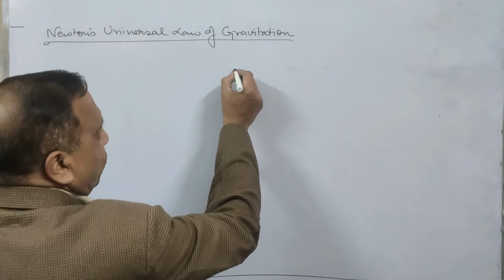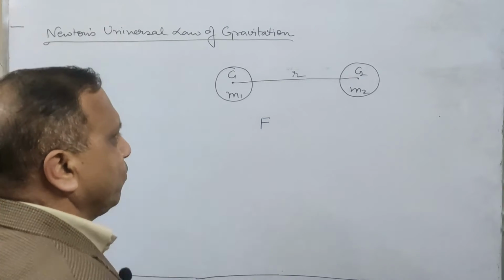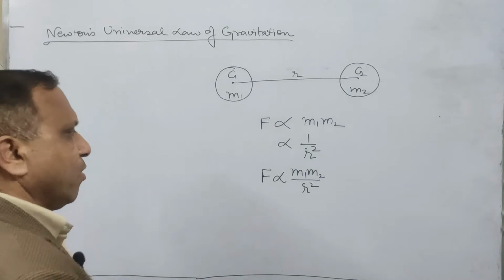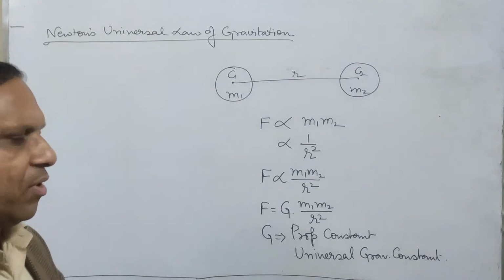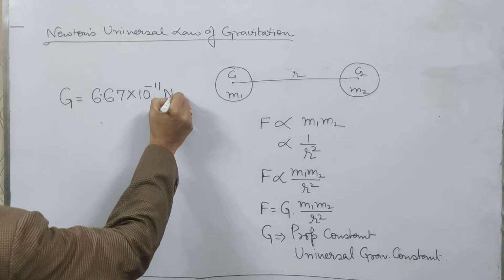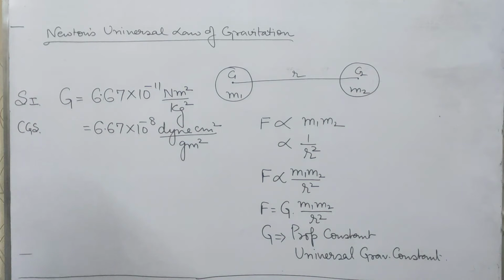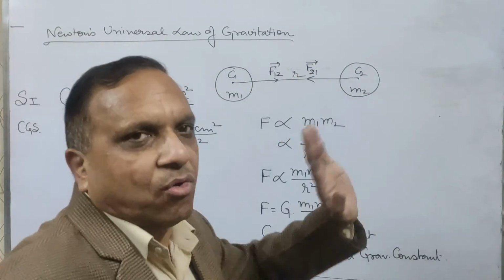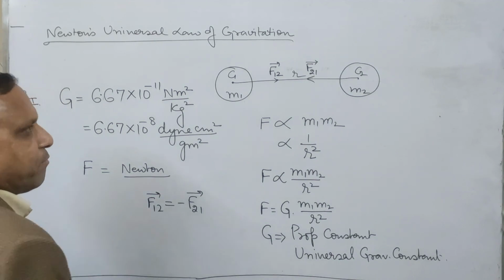Law of Gravitation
Intrduction of law of Gravitation